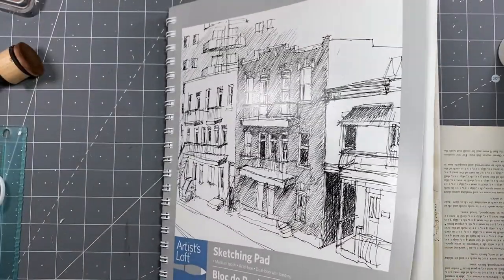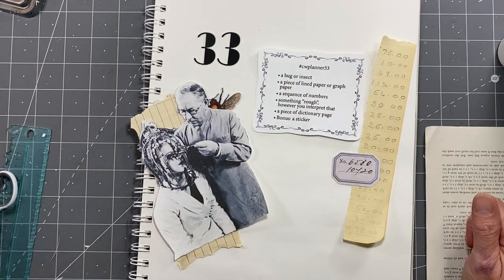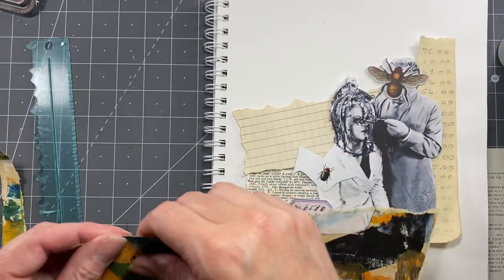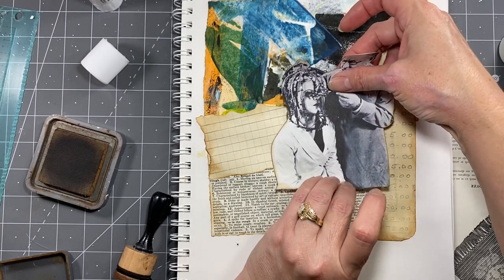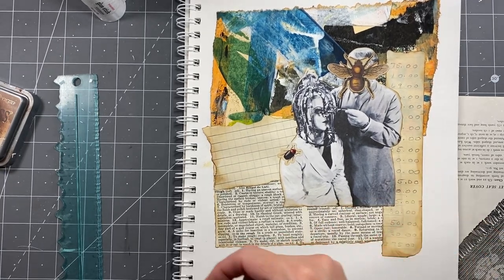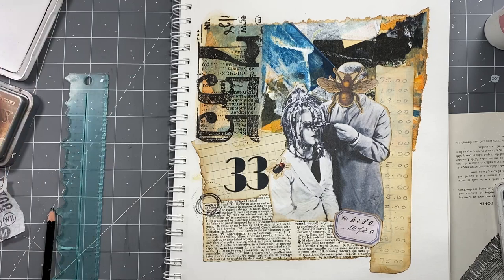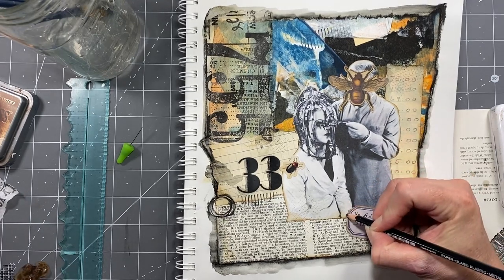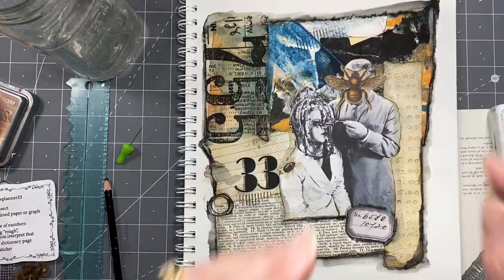cwplanner33 Margarete Miller Collage Challenge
In this video I will be making a collage for week #33 of the Margarete Miller Collage Challenge.

Just click on the big shopping cart to see what is available in the shop.
Hugs, Amy